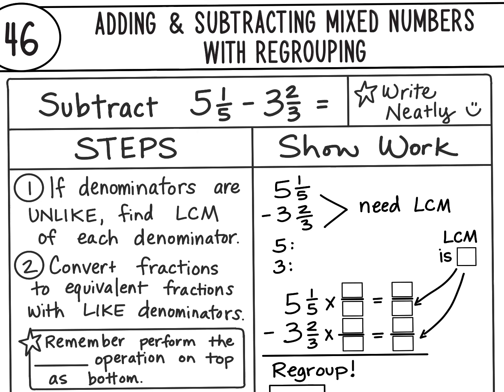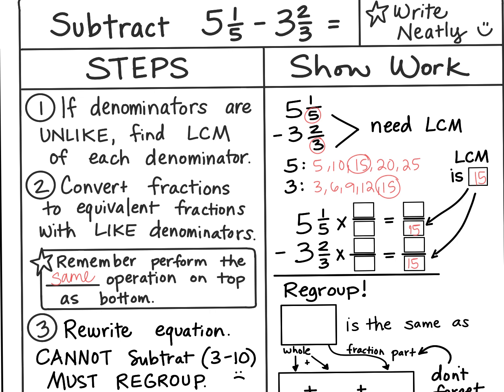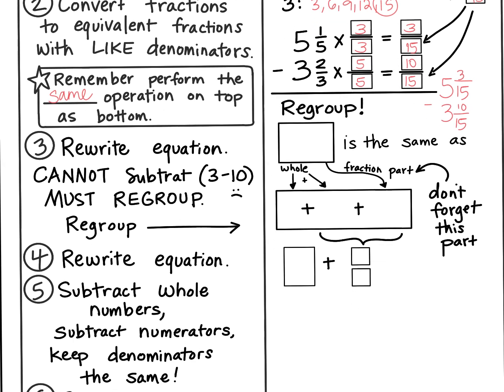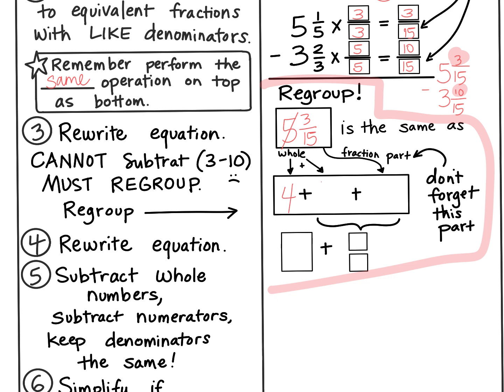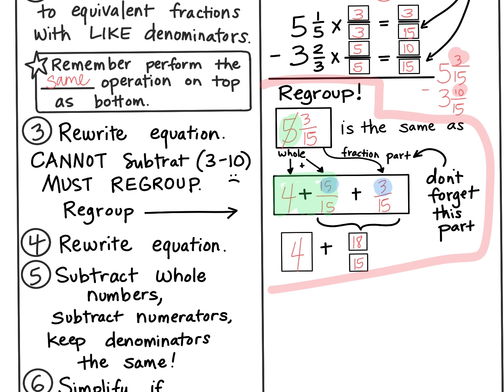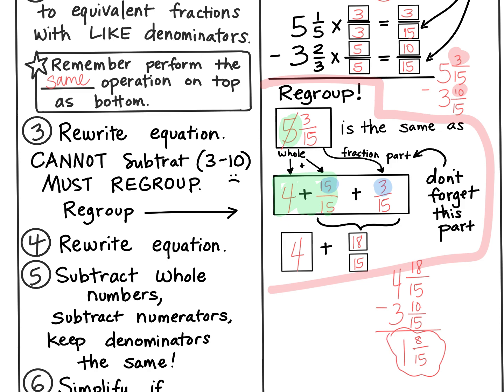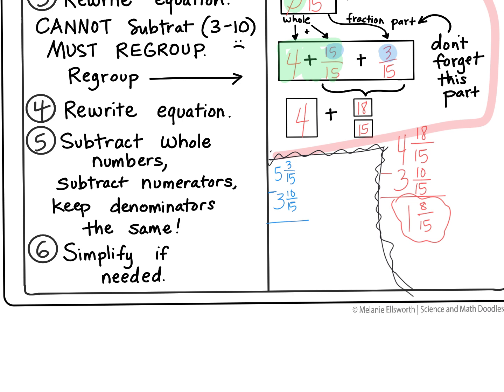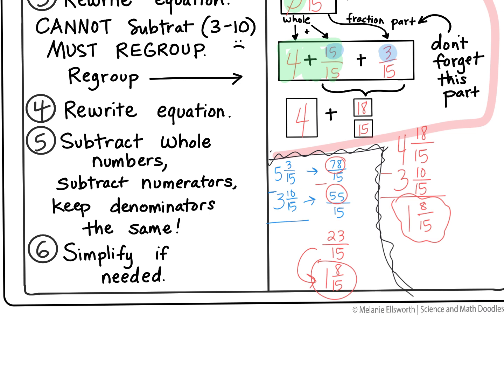46 Add and Sub Mix Num 5th set 2